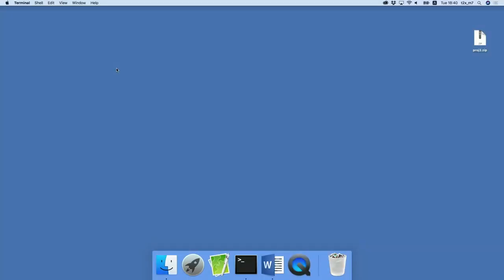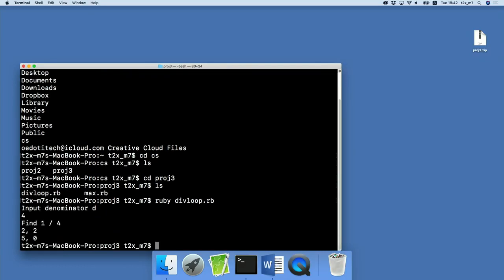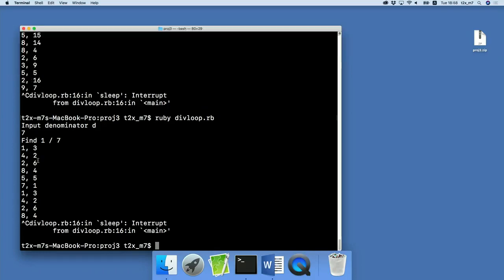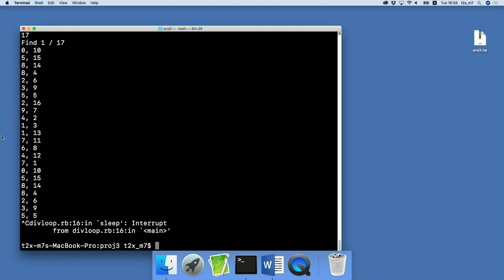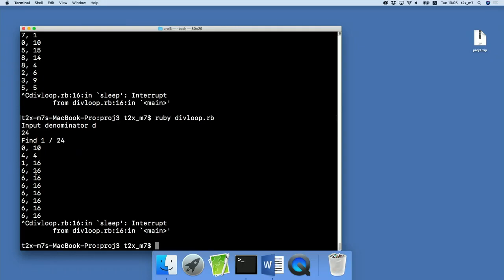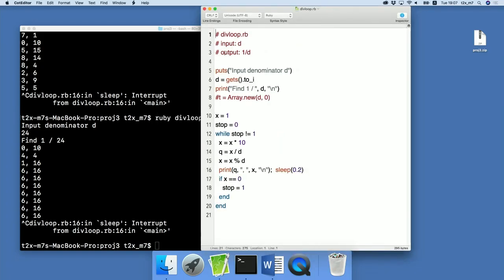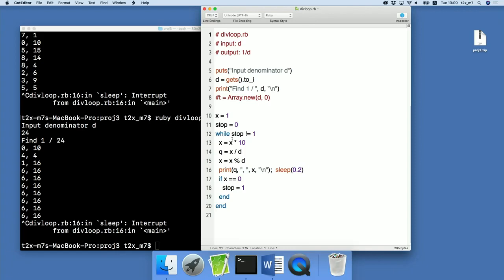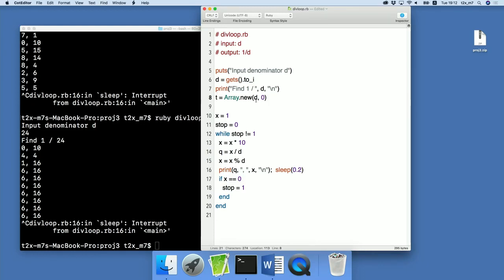Exercise＃5: Project 3: How to Use Arrays (2) Stop the Loop Recurring Decimal divloop.rb [Prog (1)]